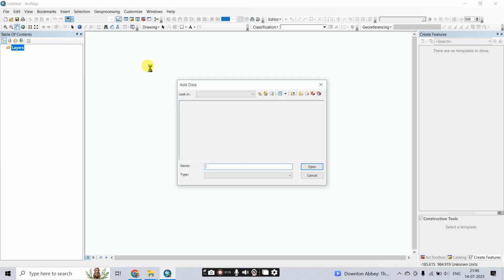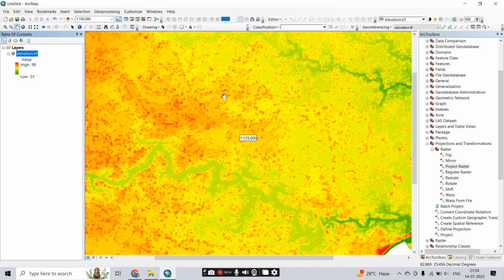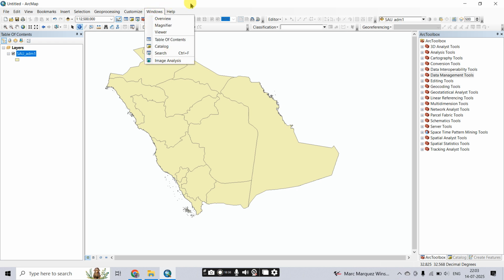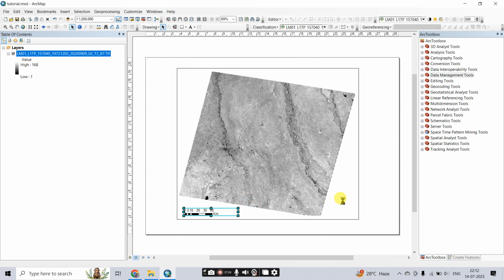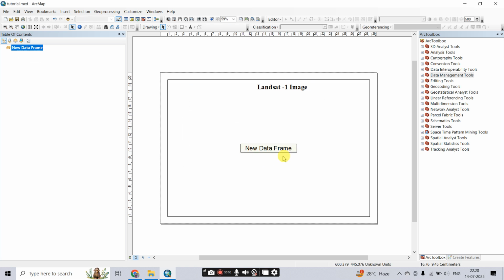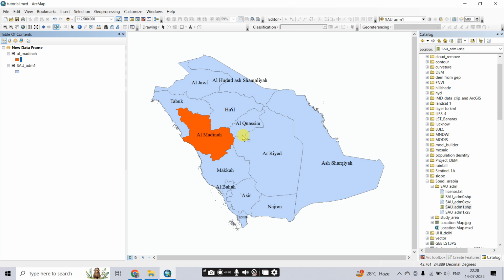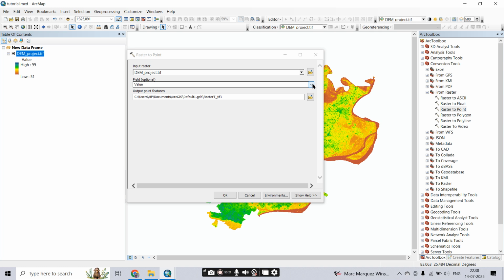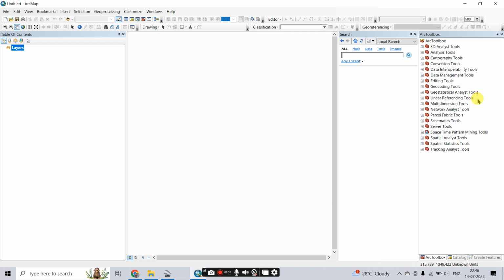Basic Arc-Gis 2